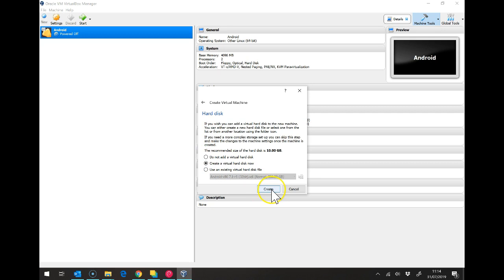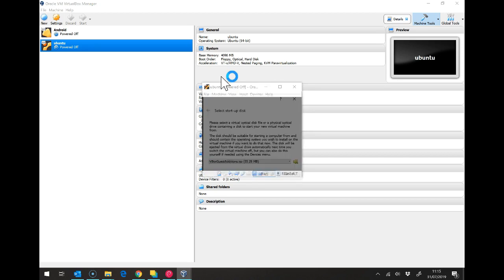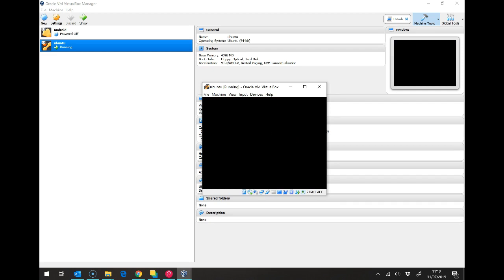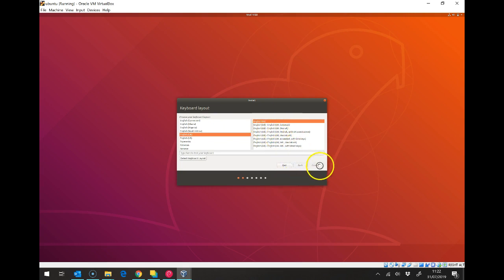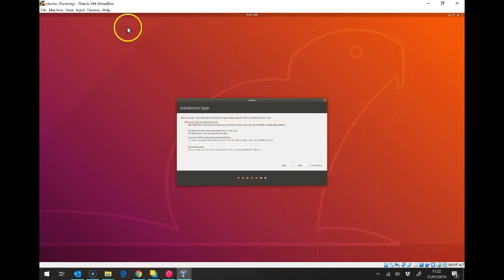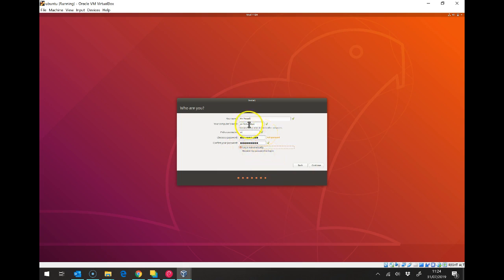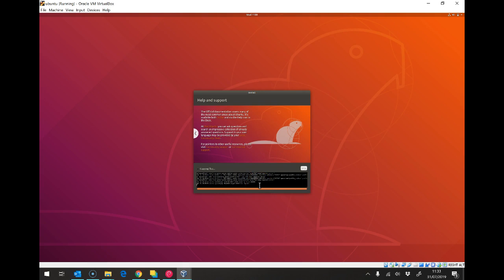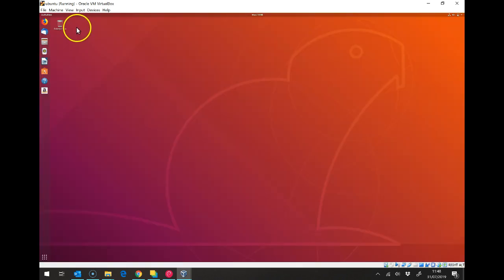Install a VirtualBox VM to run Codelite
Setting up Ubuntu Linux in VirtualBox can help sidestep some of the installation issues if you have them.